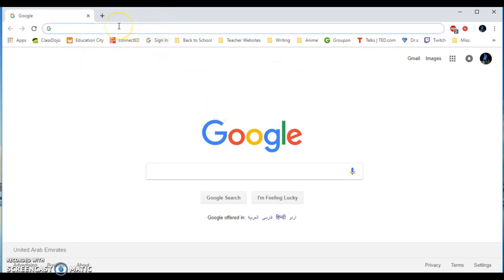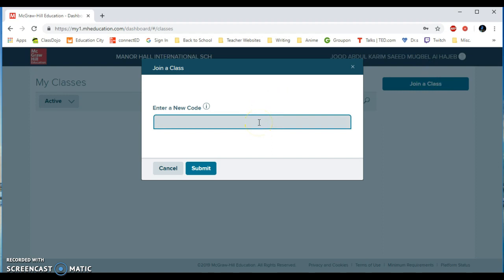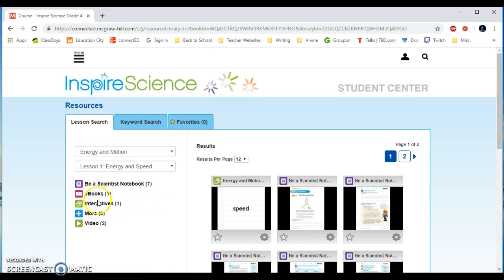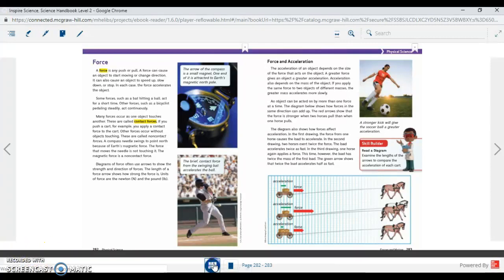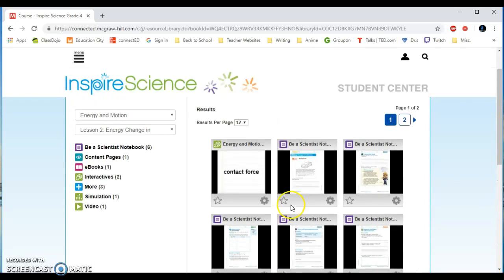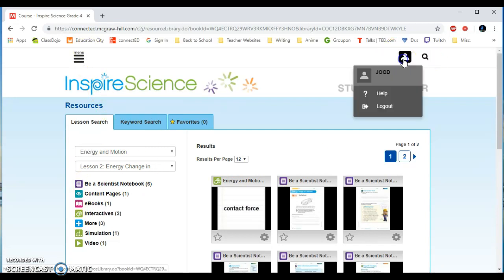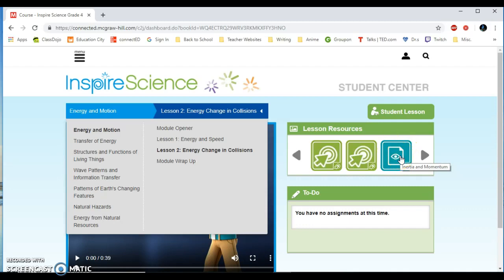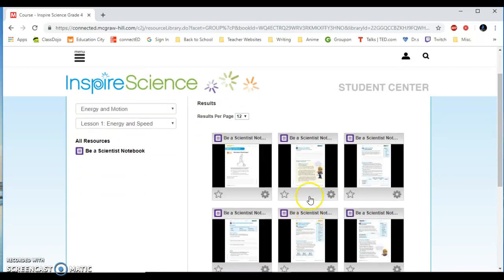McGraw Hill Online Student Login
For the class of '27